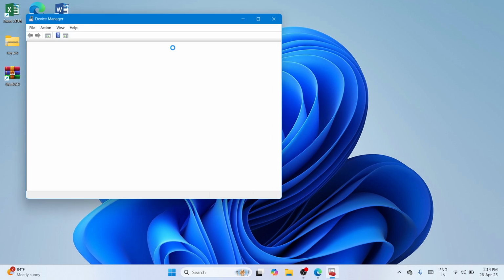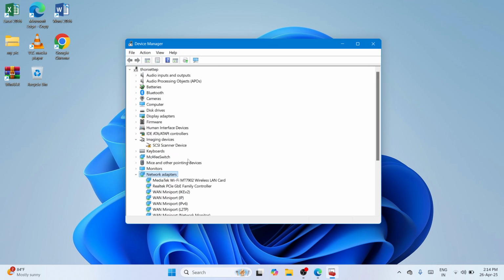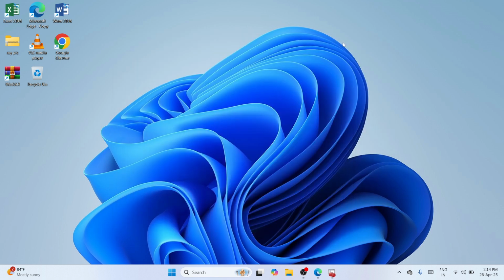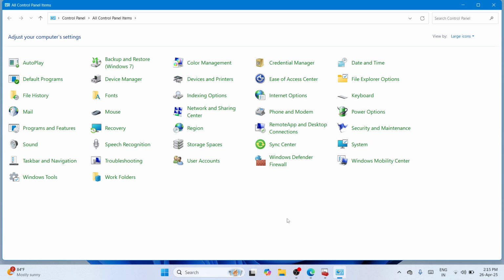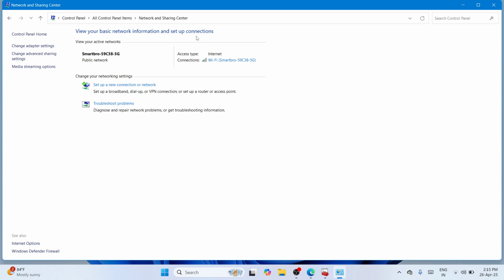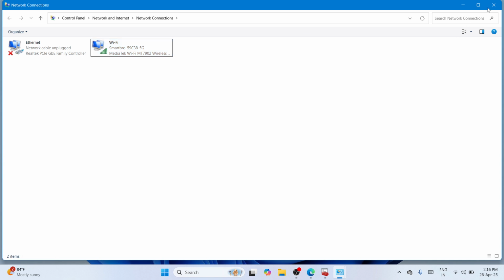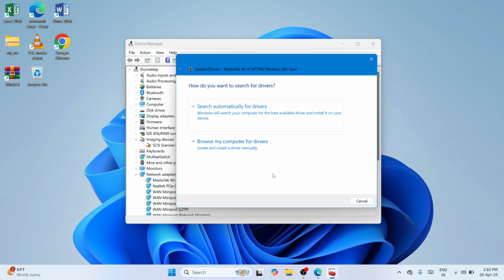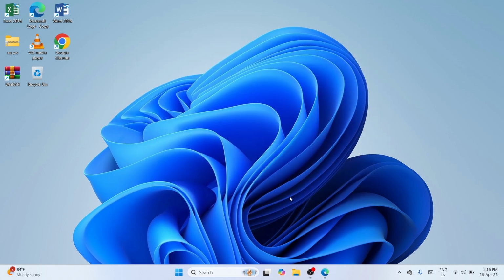How To EASILY INSTALL Any WiFi Drivers In Windows 11 PC Or Laptop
Learn how to easily install any WiFi drivers on your Windows 11 PC or laptop!
Step-by-step guide to download, install, and troubleshoot WiFi drivers.
Perfect for restoring internet connectivity and resolving WiFi issues.
Watch now and get your WiFi up and running in just a few simple steps!